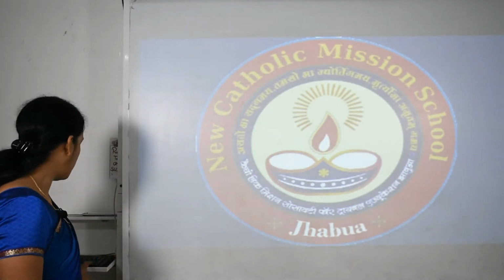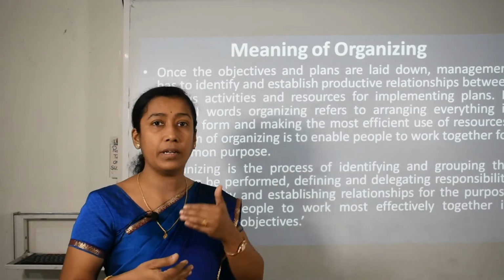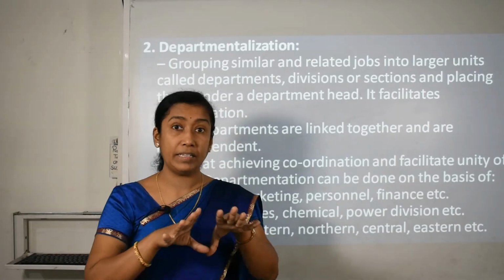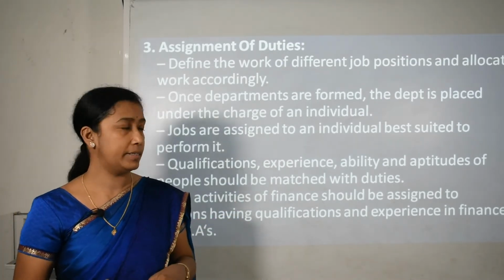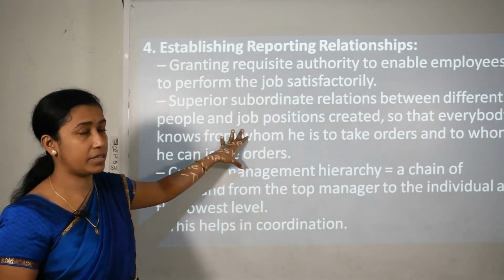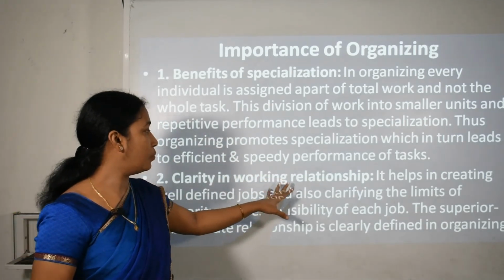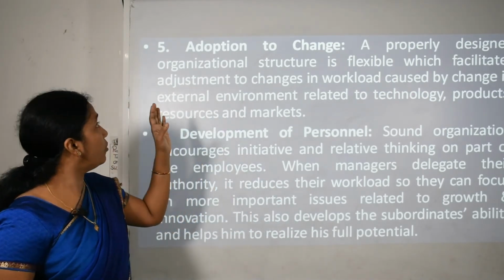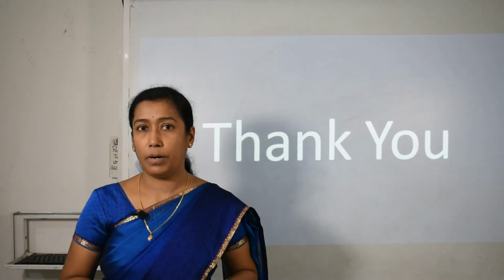Class 12th Business Studies (XI Videos)